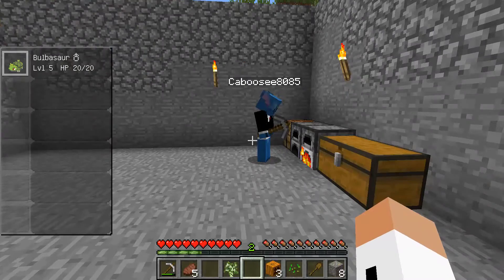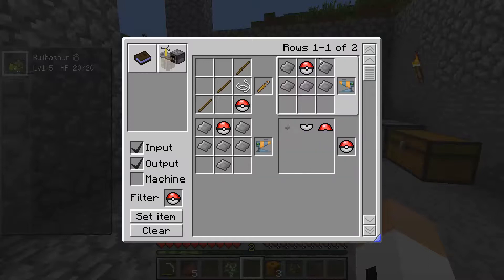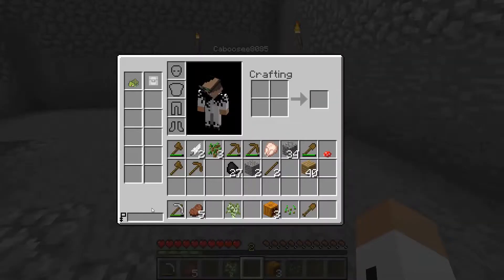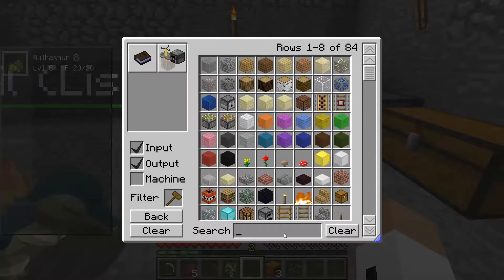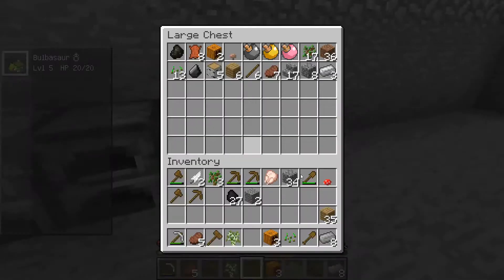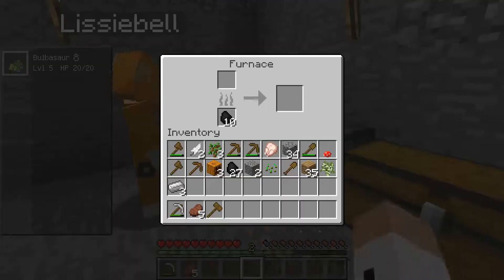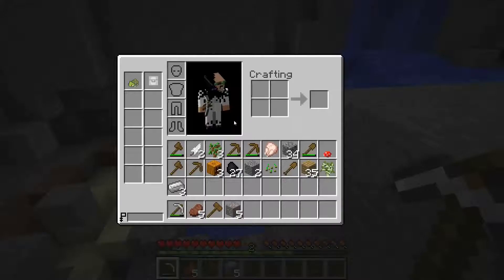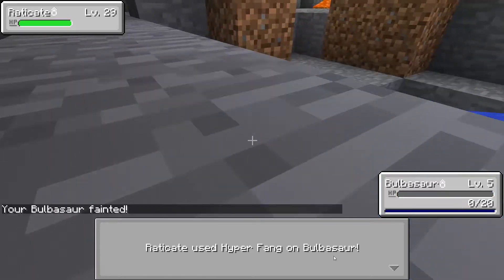Minecraft - Pixelmon - Part 2 - Pokemergency!